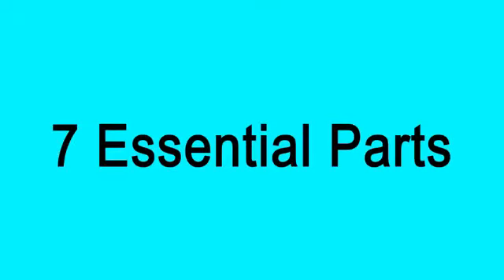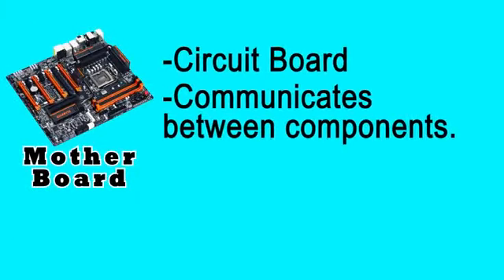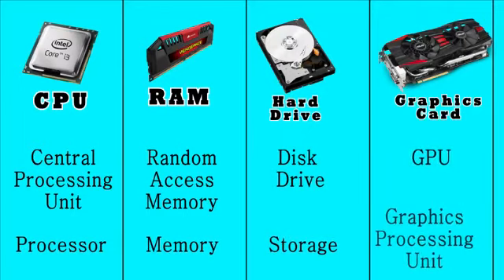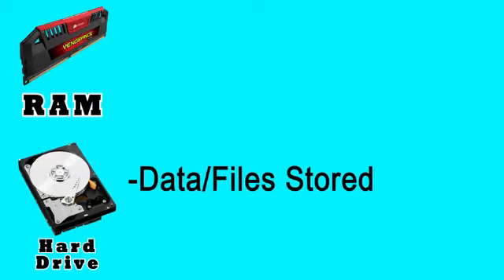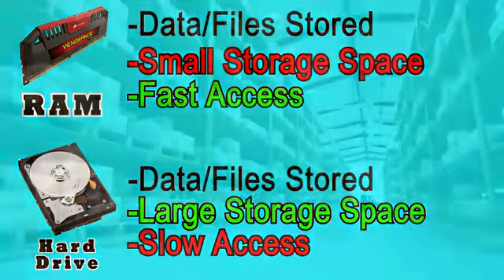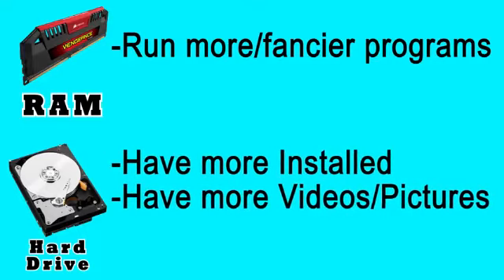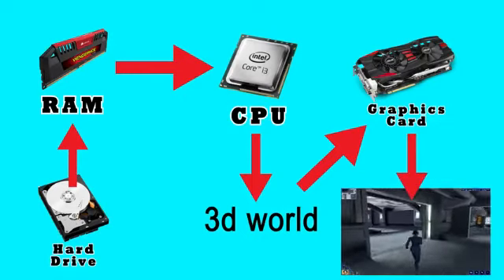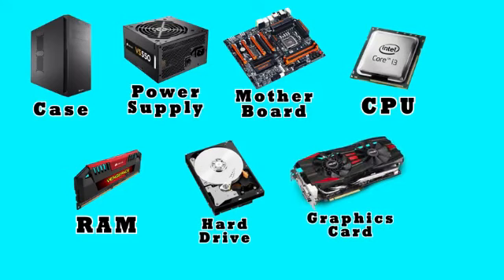Parts Of Computer